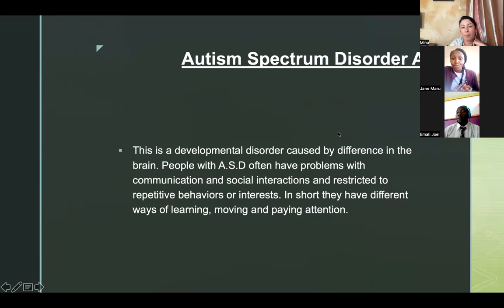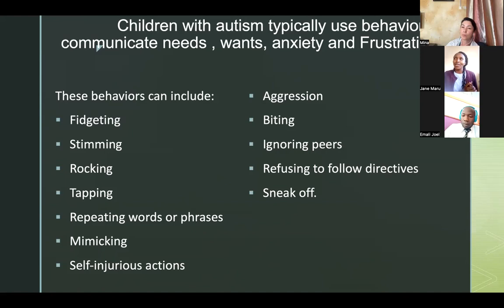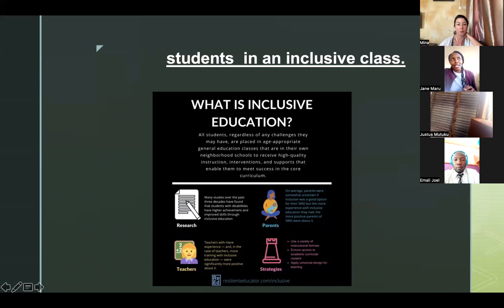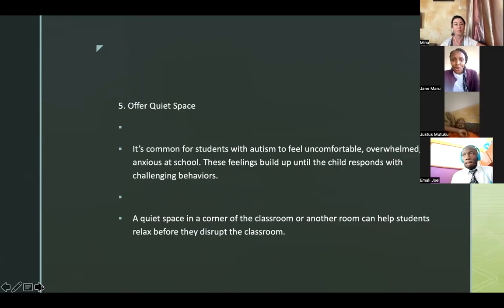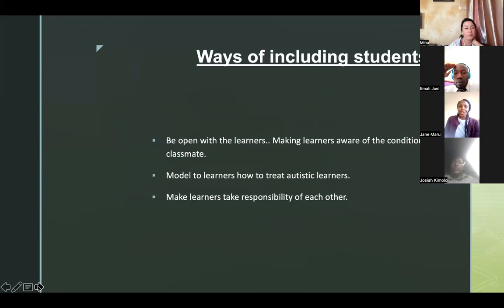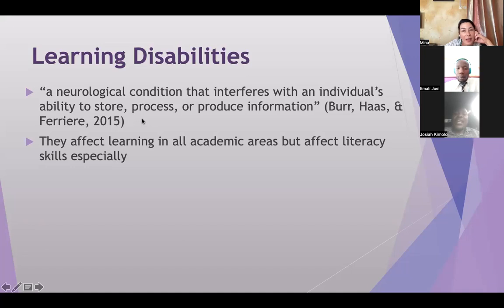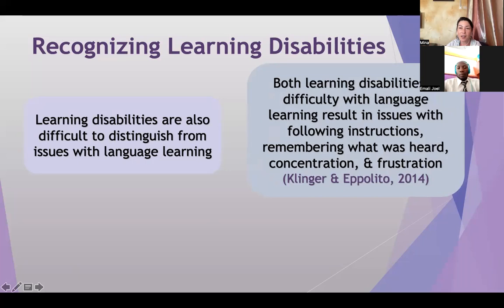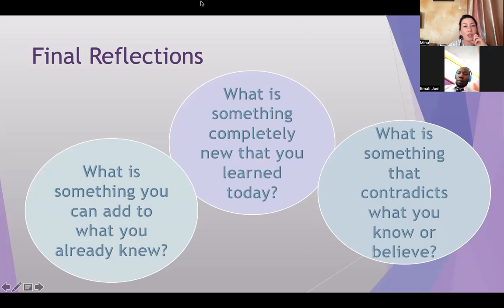Working with Students Who Have Special Needs